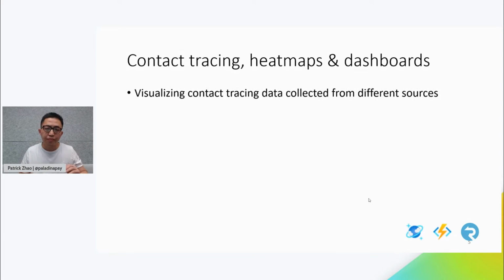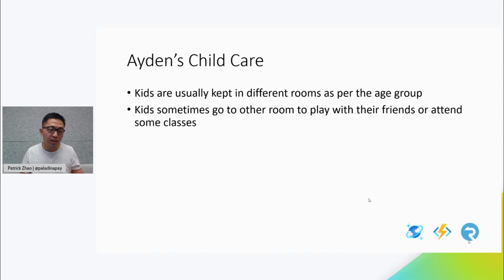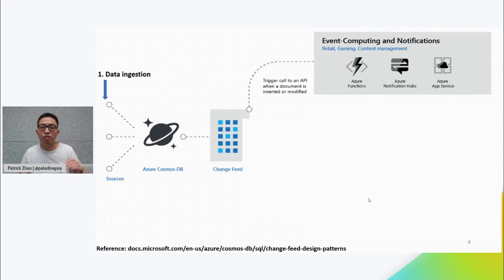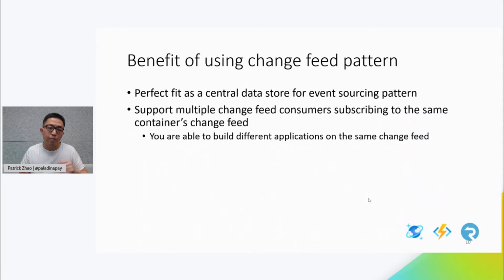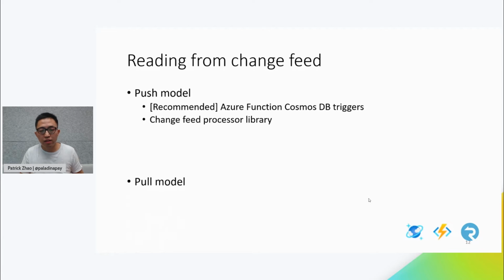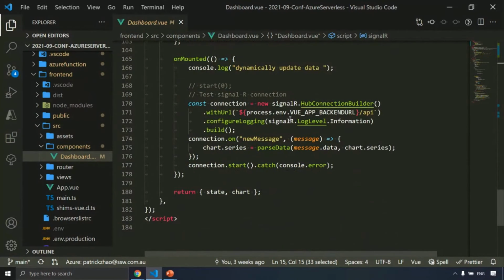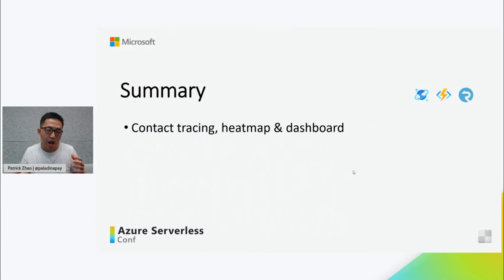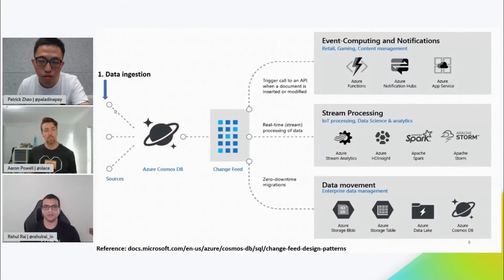Building Enterprise Dynamic Heatmap and Monitoring Dashboard Using Azure Serverless Technologies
Building Enterprise Dynamic Heatmap and Monitoring Dashboard Using Azure Serverless Technologies with Patrick Zhao